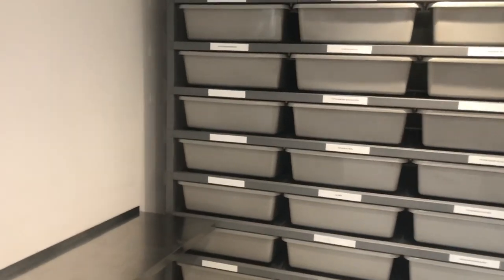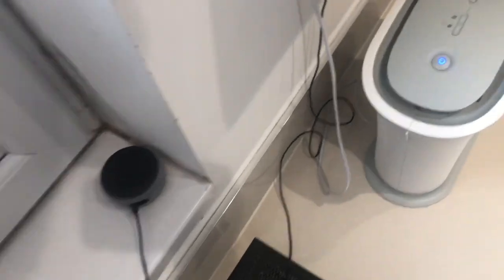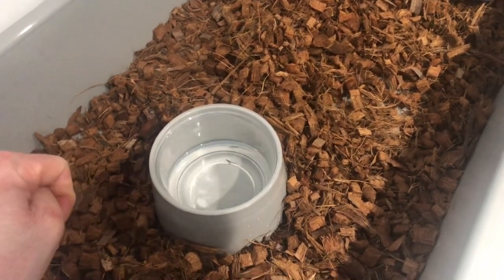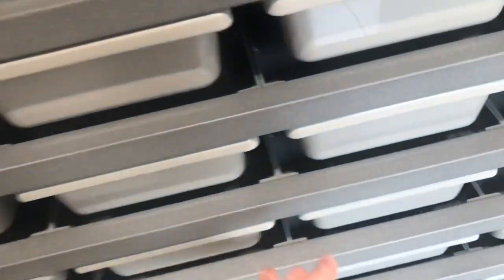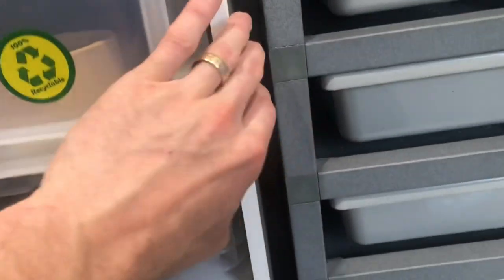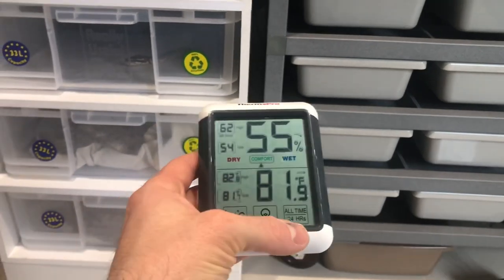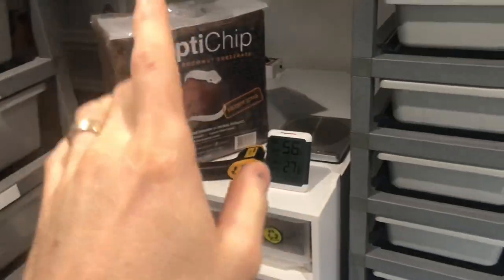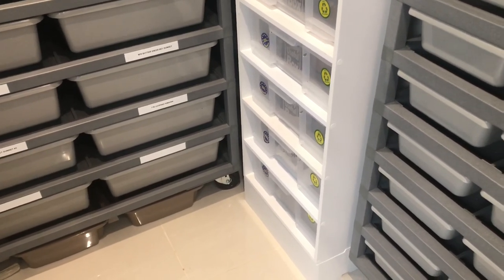The set up and temperatures!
In this video I go through my set up and some of the essential equipment I use to maintain optimal conditions for my animals. This is opinion based and what is working best for me.